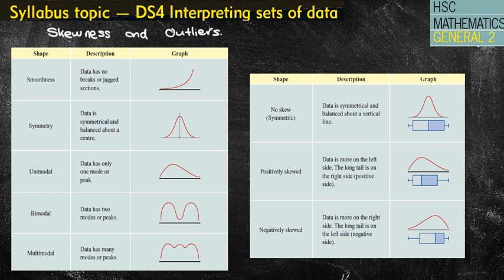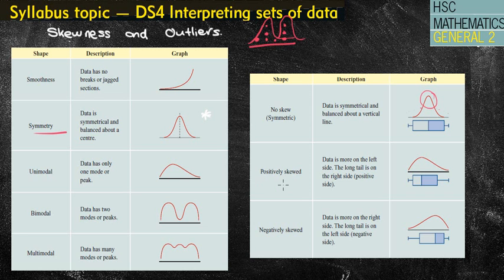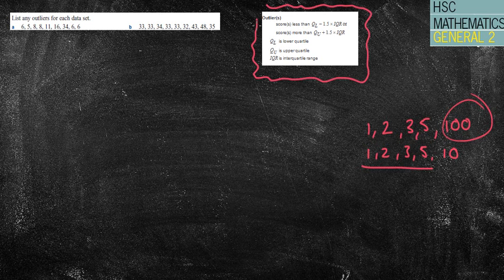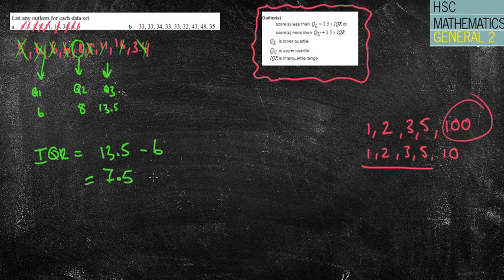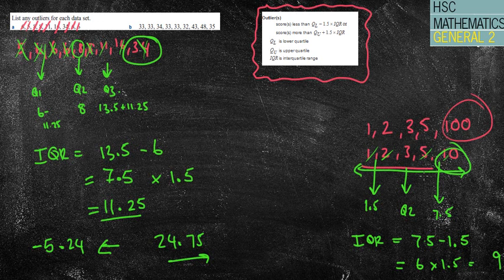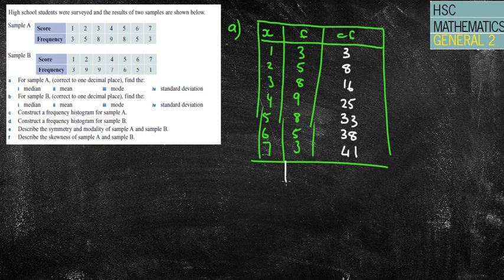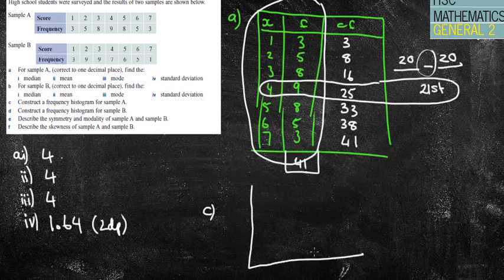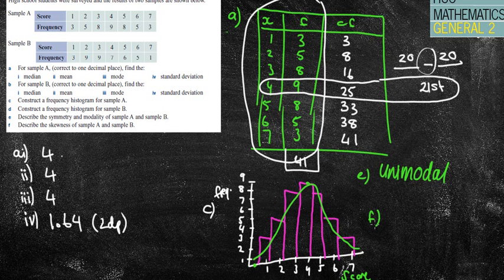Skewness and Outliers (General 2 DS4)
Determining the skewness of a graph and whether a set of data contains an outlier.